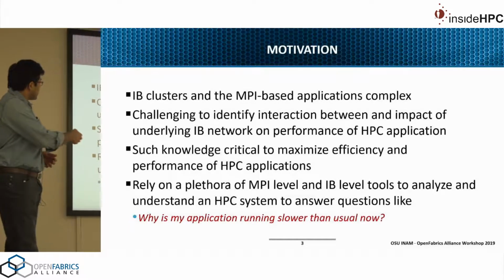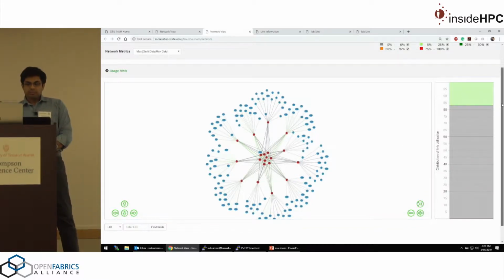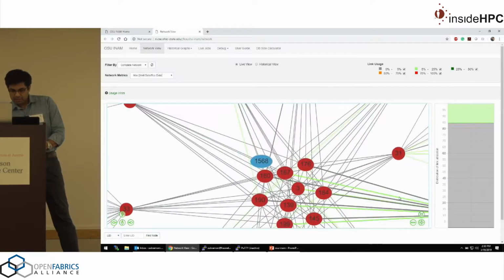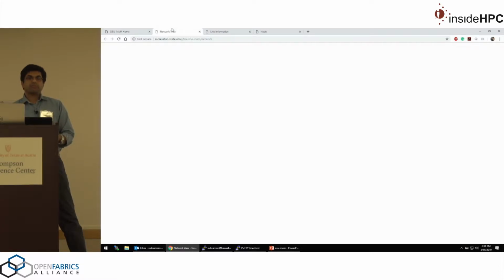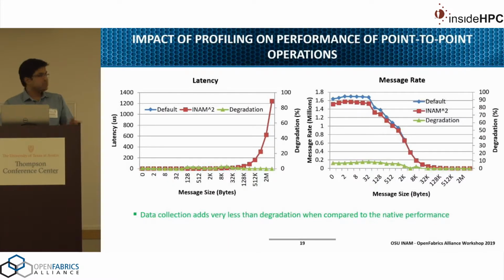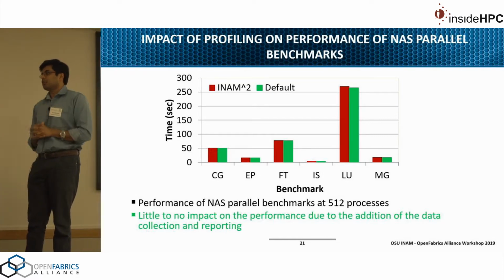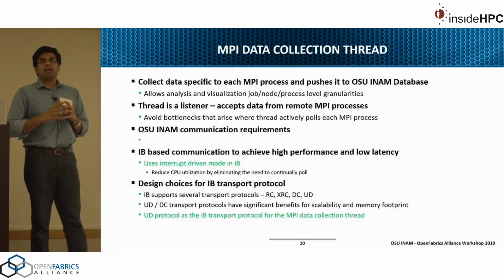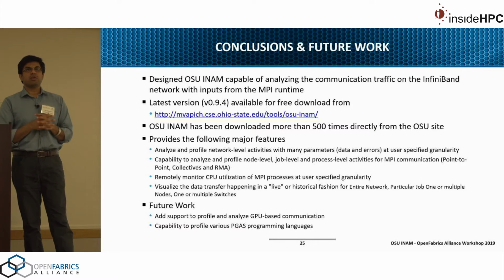Visualize and Analyze Your Network Monitoring Enhancements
In this video from the 2019 OpenFabrics Workshop in Austin, Hari Subramoni from The Ohio State University presents: Visualize and Analyze Your Network Monitoring Enhancements.

"OSU INAM monitors InfiniBand clusters consisting of several thousands of nodes in real time by querying various subnet
management entities in the network. It is also capable of interacting with the MVAPICH2-X software stack to
gain insights into the communication pattern of the application and classify the data transferred into Point-to-Point,
Collective and Remote Memory Access (RMA). OSU INAM can also remotely monitor several parameters of MPI
processes such as CPU/Memory utilization, intra- and inter-node communication buffer utilization etc in conjunction
with MVAPICH2-X. OSU INAM provides the flexibility to analyze and profile collected data at process-level, node-level,
job-level, and network-level as specified by the user. In this demo, we demonstrate how users can take advantage of the
various features of INAM to analyze and visualize the communication happening in the network in conjunction with data
obtained from the MPI library. We will, for instance, demonstrate how INAM can 1) filter the traffic flowing on a link on
a per job or per process basis in conjunction with MVAPICH2-X, 2) analyze and visualize the traffic in a live or historical
fashion at various user-specified granularity, and 3) identify the various entities that utilize a given network link."